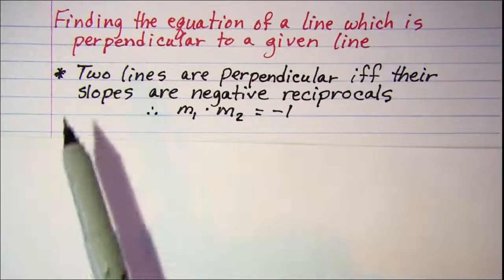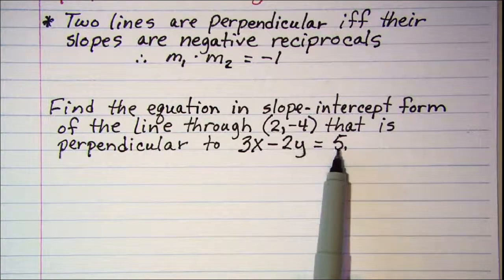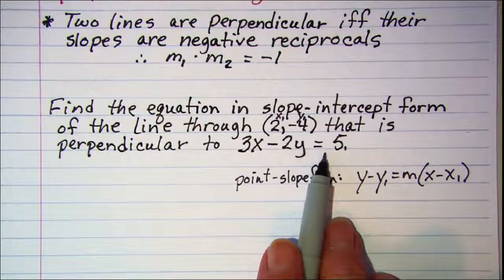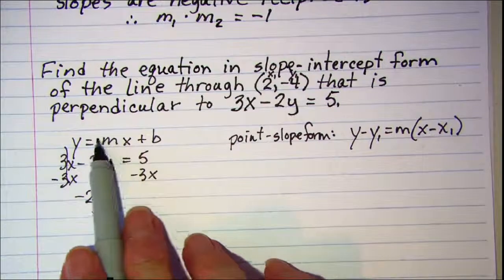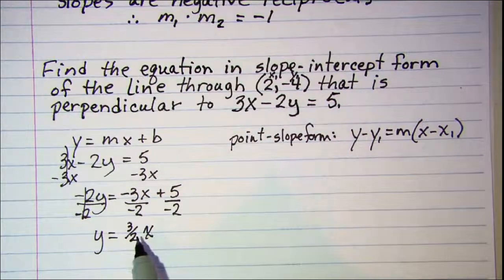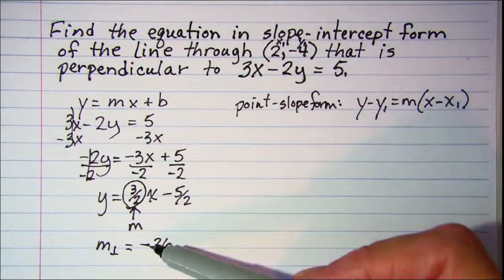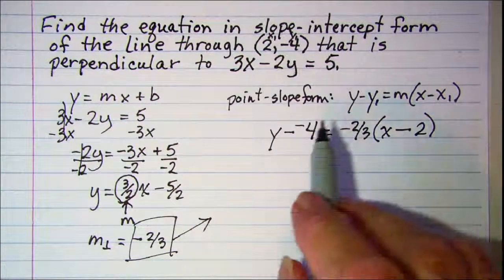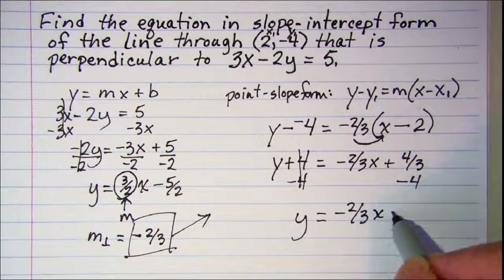Finding the equation of a line which is perpendicular to a given line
how to find the equation given a point and the equation of a given line